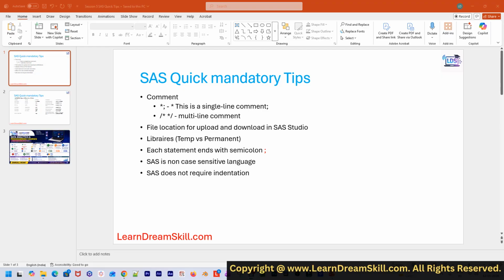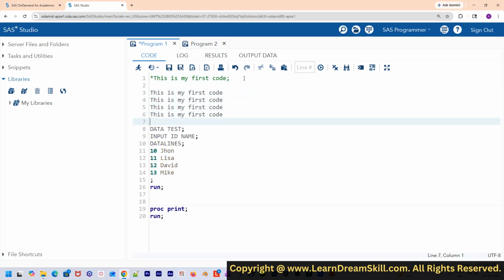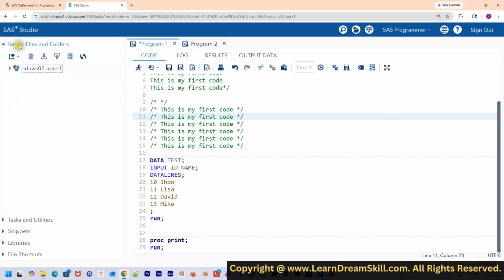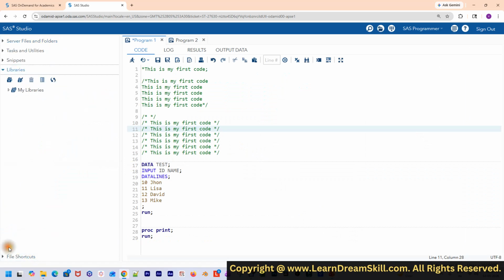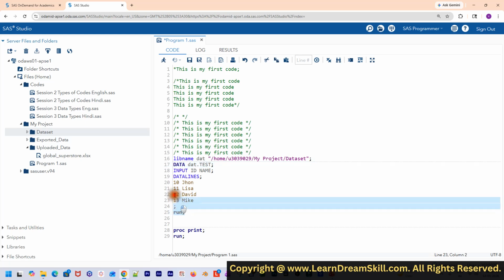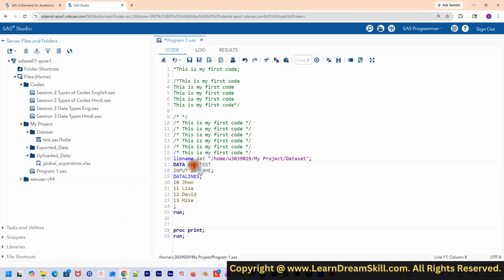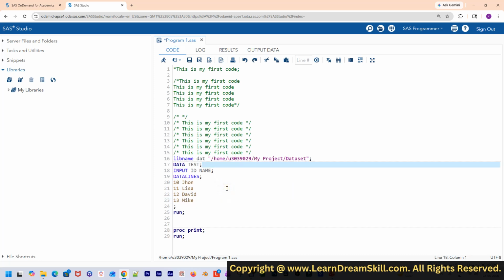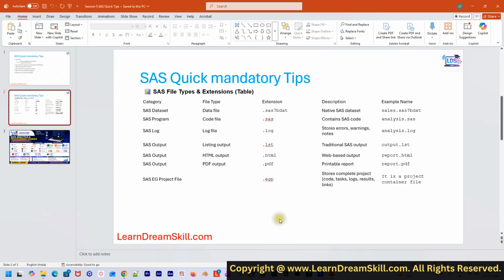SAS Tutorial for Beginners - Part 5: Quick Tips for Smart Work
"SAS Tips and Tricks to Work Efficiently | SAS Tutorial for Beginners in English - Part 5

Welcome to Part 5 of our complete SAS Training series! Once you understand how to write and debug code, the next step to becoming a pro data analyst is speed and efficiency. In this video, we share some of the best hidden SAS tips, shortcuts, and tricks that professionals use to save time daily.

In this tutorial, we will cover in simple English:
✅ Essential keyboard shortcuts for the SAS Enhanced Editor.
✅ Smart ways to write and format code quickly.
✅ Time-saving hacks for managing datasets and tracking logs.
✅ Best practices to keep your SAS workspace organized.

Whether you are working on massive big data workflows, building projects in Databricks or Power BI, or practicing for a data analytics career, these foundational efficiency tips will change how you code!

Want to master SAS and boost your career in Data Analytics? You're at the right place!